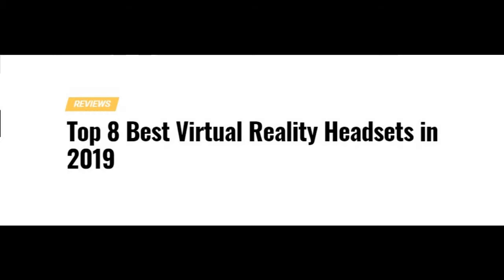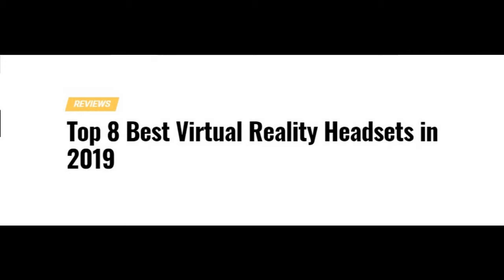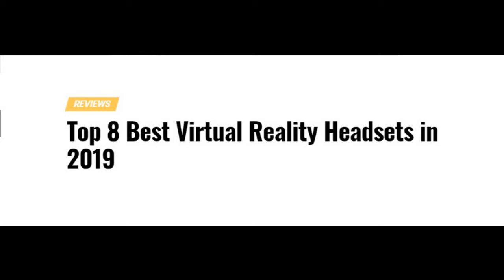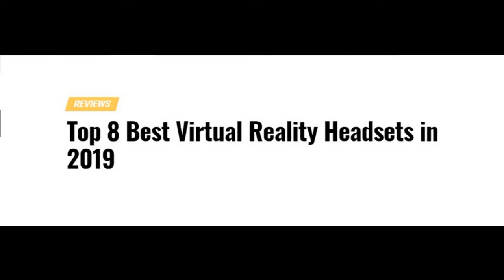Today's VR News: The Best of the Best Headsets You Can Use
The news tonight: I just go over the best virtual reality HMD's you can use for each particular use, whether that be for balancing budget, ease of entry or for pure enjoyment

Amazon Listing for Oculus Go:

Amazon Listing for the Aoguerbe Mobile Headset:

Pansonite VR Headset Amazon page:

Amazon page for Samsung Gear VR head mounted display:

Amazon page for Oculus Rift And Touch Controllers:

Amazon listing for HTC Vive Pro:

Amazon listing for Samsung Odyssey HMD for WMD:

Amazon listing for Playstation VR headset And Everything Necessary:

(They forgot Beat Saber)